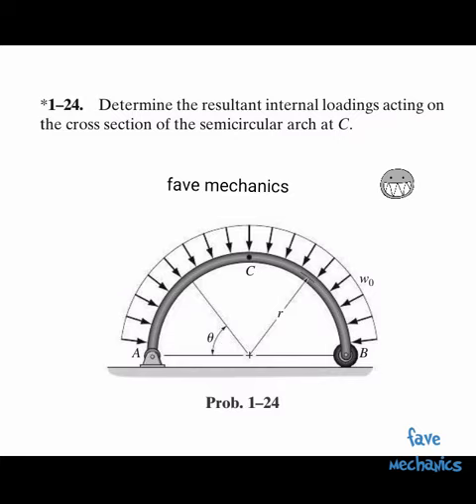Problem 1-24/ Engineering Mechanics Materials.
Emgineering Mechanics problem with solution.
Just read the caption and analyze the step by step solution.

Determine the resultant internal loadings acting on the cross section of the semicircular arch at C .